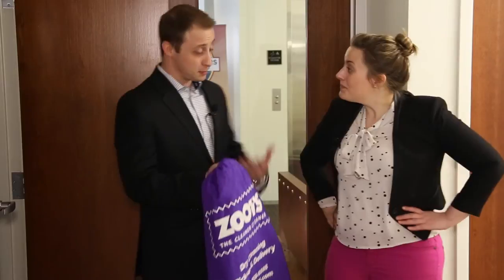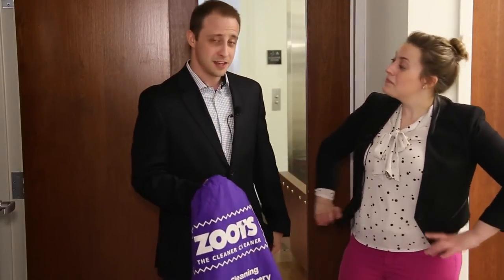PSA - Zoots Dry Cleaning